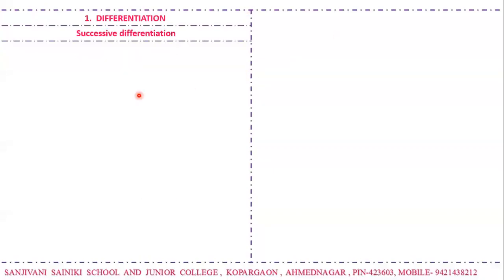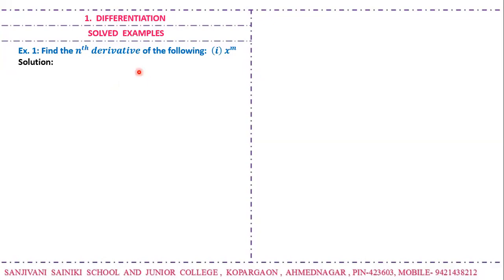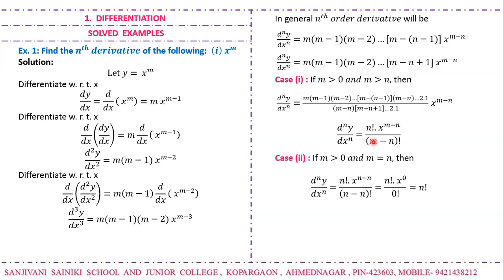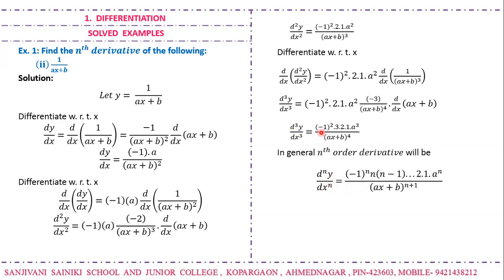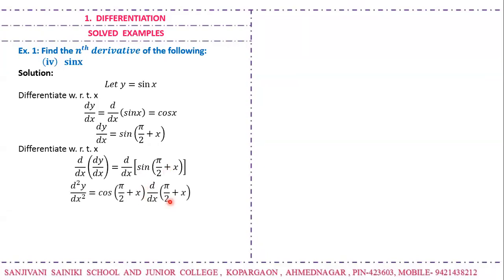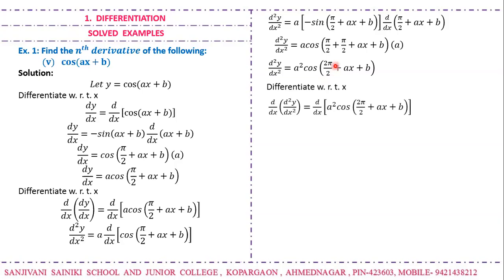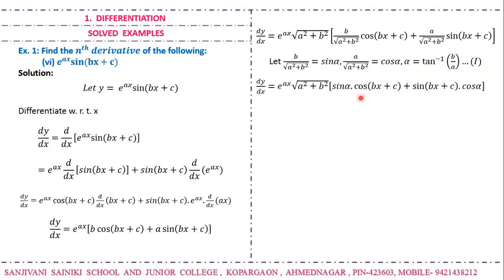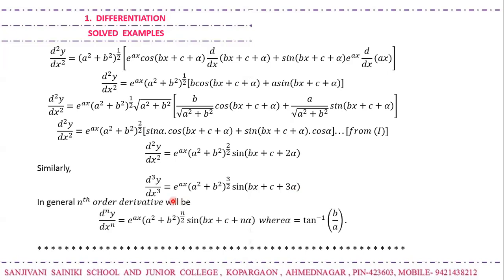Part- II (Differentiation) (Lecture- 30)